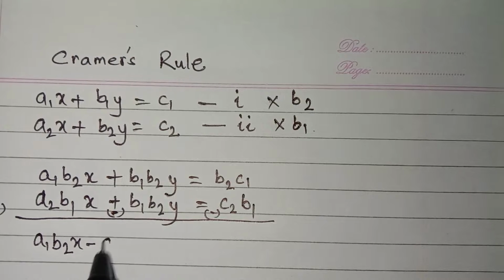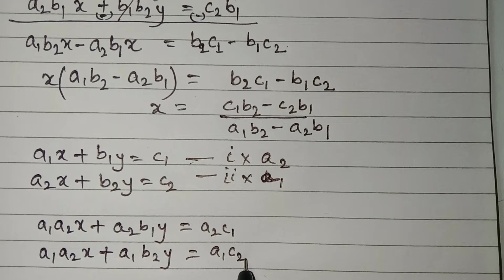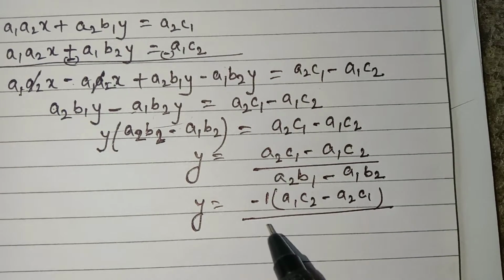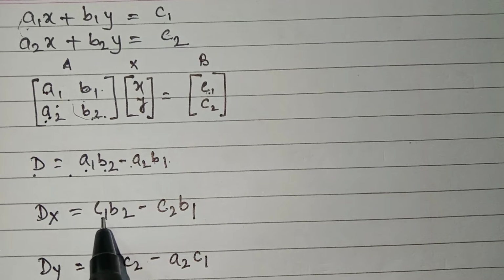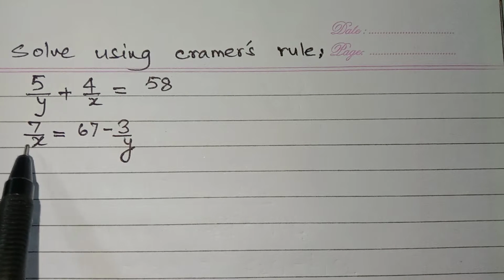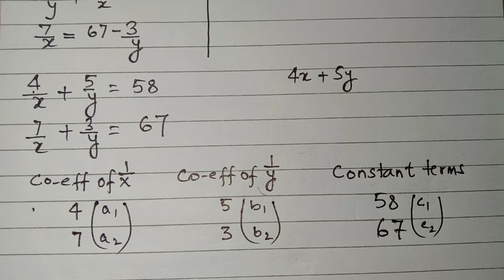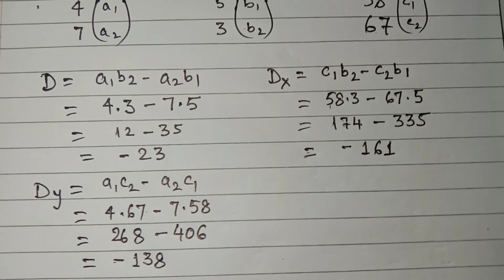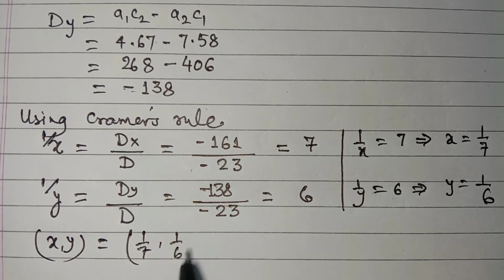Cramer's rule derivation | Cramer's rule exercise (Q&A) solution